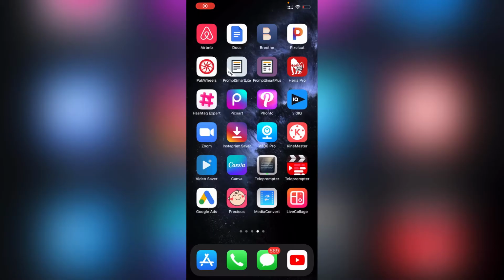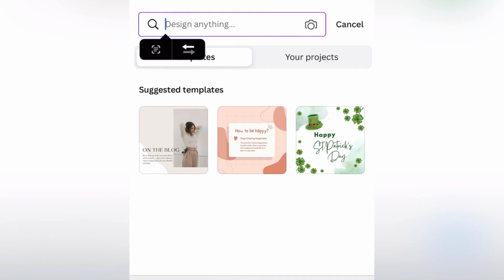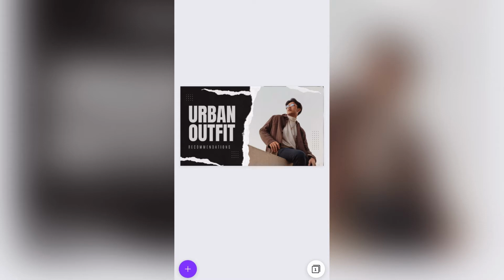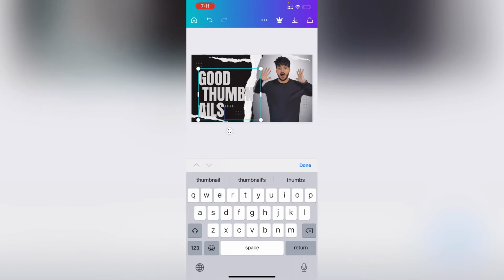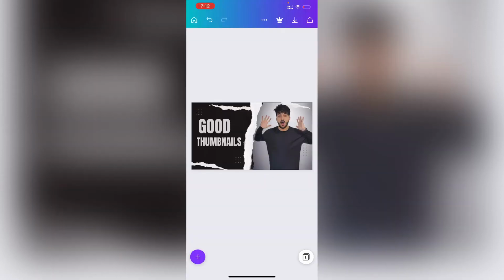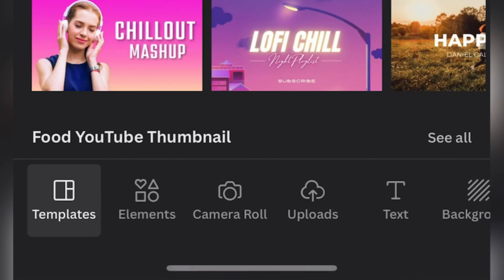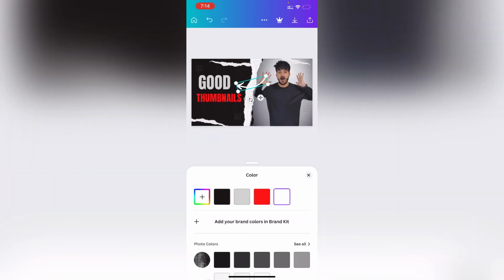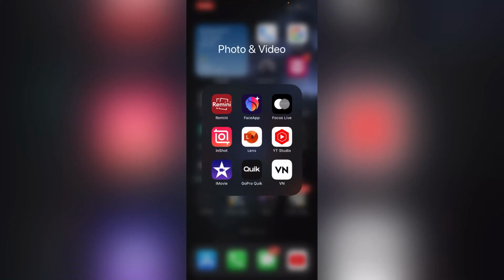How to Make Professional Thumbnails to Get More Views On YouTube 2022 | High Quality Thumbnails 🔥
Do you want to learn how to create a professional thumbnail for YouTube videos on android, ios, laptop or computer? in this video, I'll be showing you how I create thumbnails for my YouTube videos and increase the quality of my thumbnails by using an application to enhance the thumbnail quality.

I want to share with you EXACTLY how I
make thumbnails for youtube videos. I'm sharing how I design youtube thumbnails, how I use canva, and even how to create youtube thumbnails with canva. I would also show you how you can upscale your thumbnail quality with Remini.

If you want to learn how to make thumbnails for youtube videos with highest quality, this is the video for you!

Queries Resolved:
make professional thumbnails
how to make youtube thumbnails
thumbnail tutorial youtubthumbnail tutorial youtube
how to make thumbnails on iphone
android phone se youtube thumbnail kaise banayandroid phone se youtube thumbnail kaise banaye
free pro youtube thumbnails